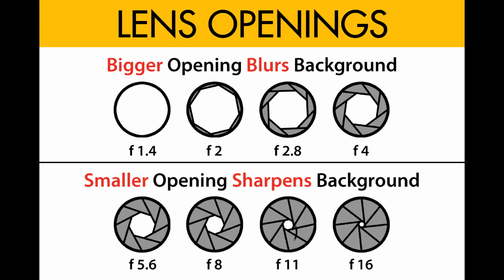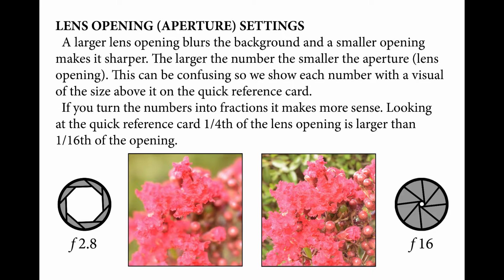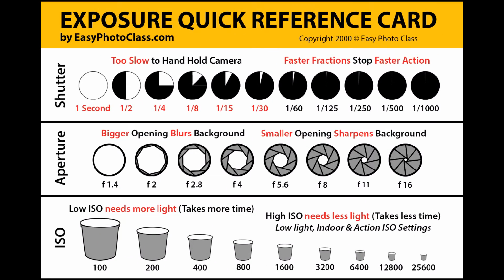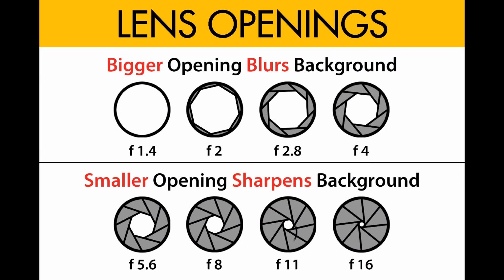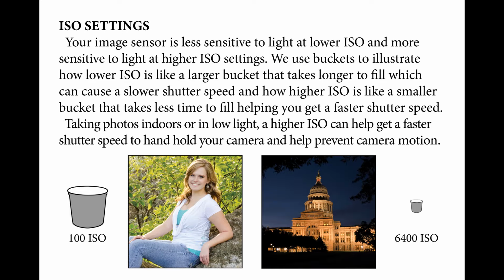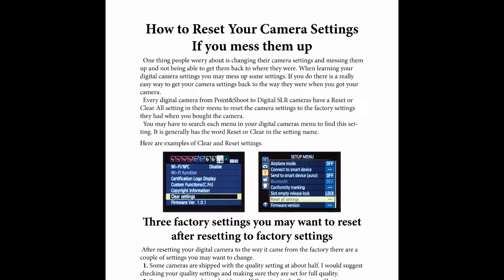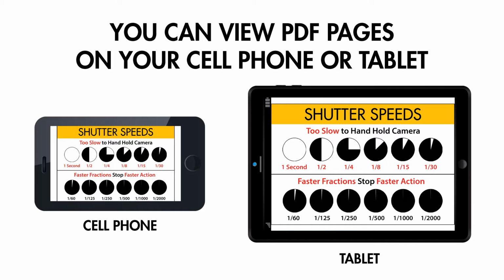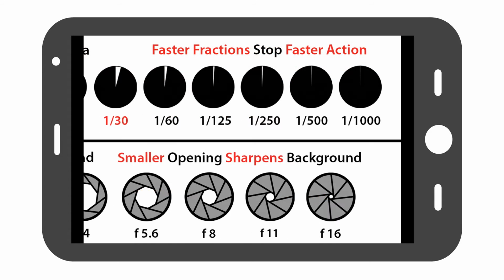LENS OPENINGS QUICK REFERENCE CARDS - See how Bigger lens openings help blur the background.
DOWNLOADS page at EasyPhotoClass.com